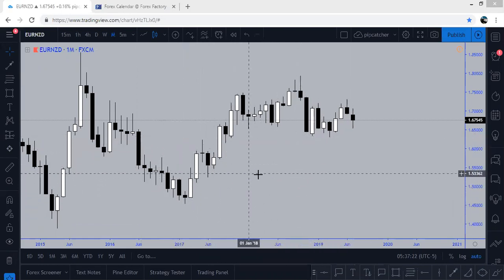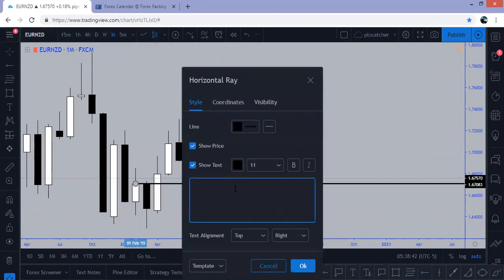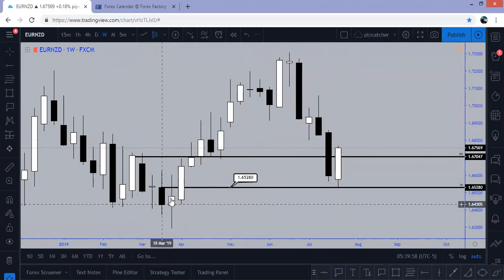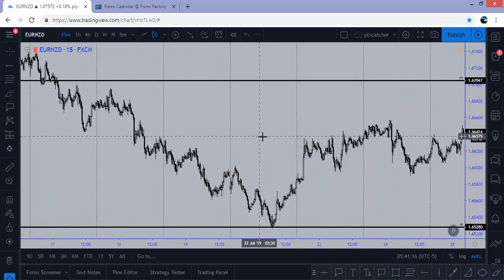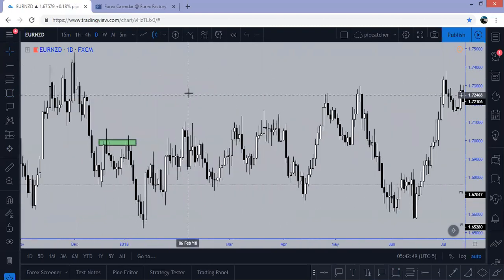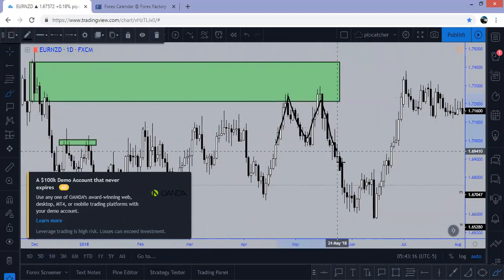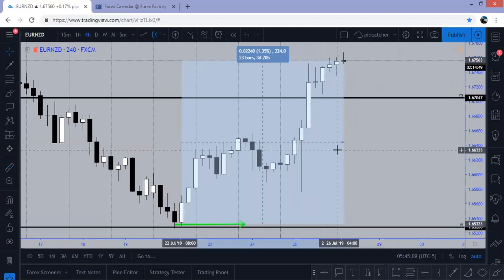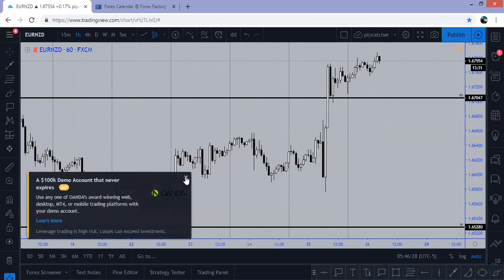EurNzd outlook with smart money concept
We take a look at this weeks set up on EurNzd based on smart money concepts